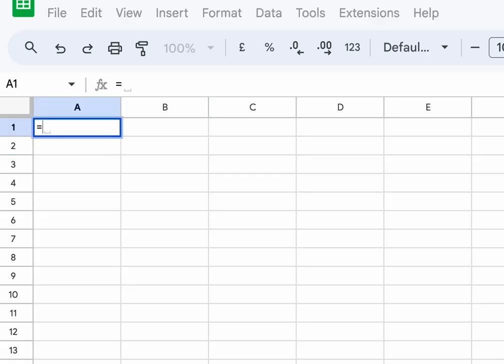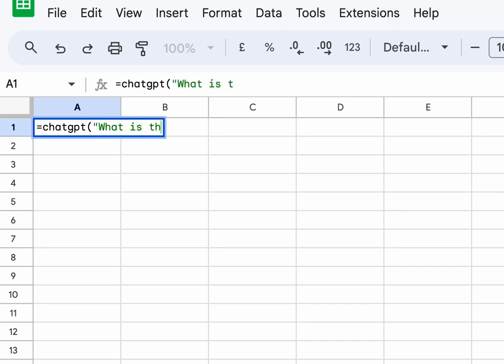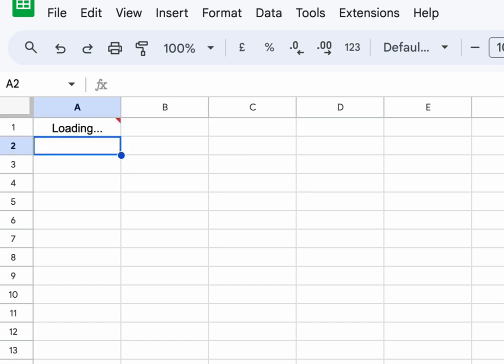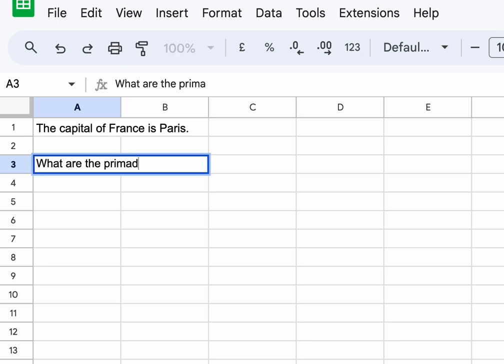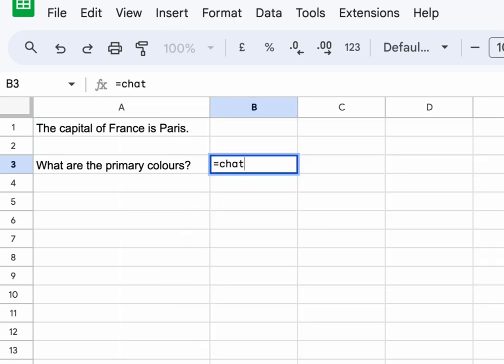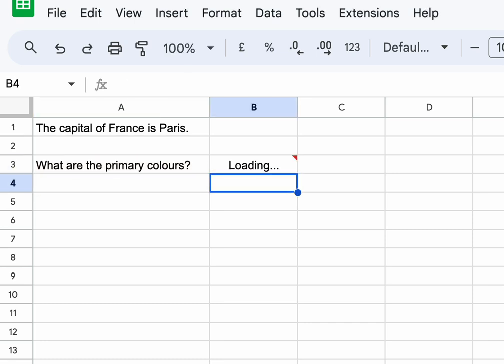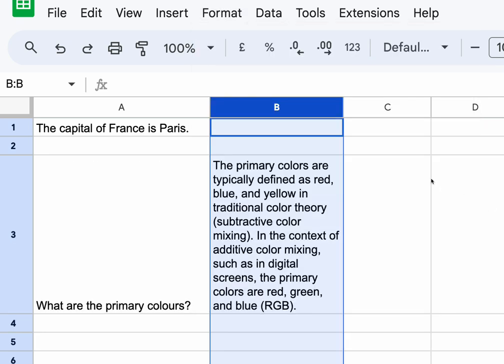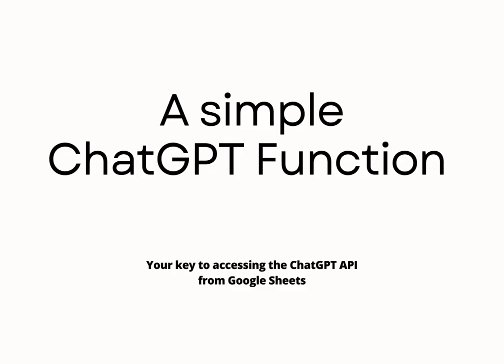A simple ChatGPT function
Here is an example of what you can do with a simple Google Apps Script function to call the ChatGPT API.